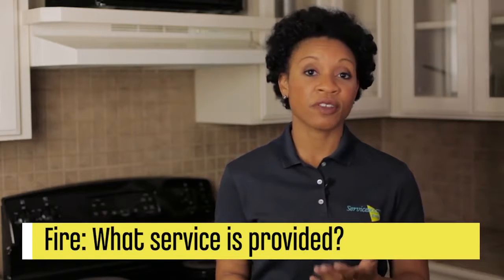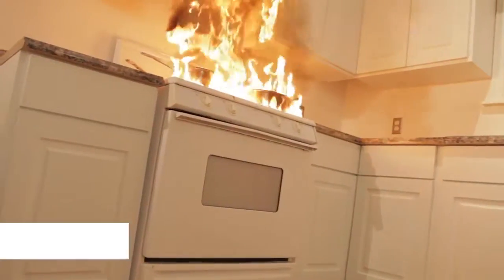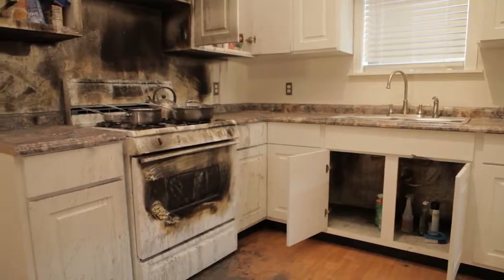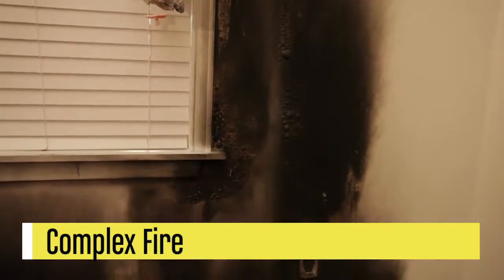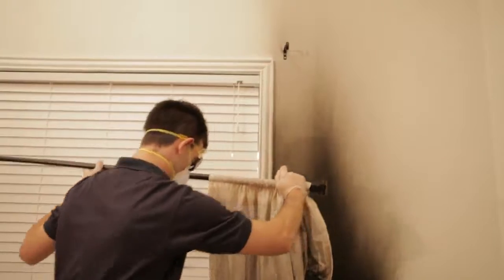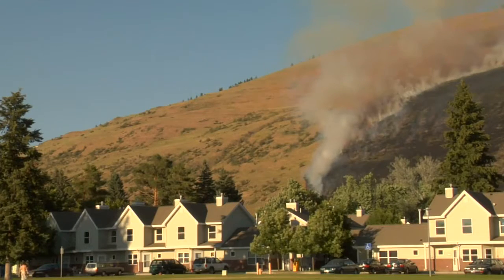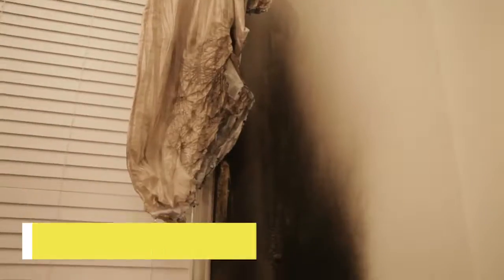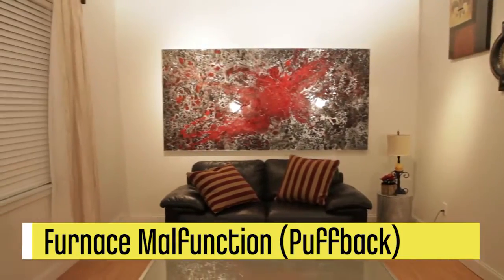What Fire Service Is Provided? ServiceMaster Restoration By Simons-Chicago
ServiceMaster Restoration By Simons Provides Professional Fire & Smoke Damage Restoration In The Chicagoland Area.  IICRC Certified Master Fire & Smoke Restorer.  Serving Chicago And Its Suburbs For Over 60 Years.